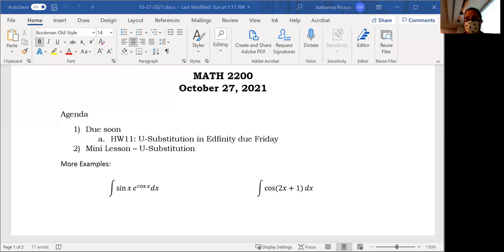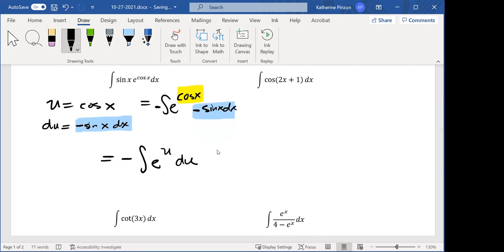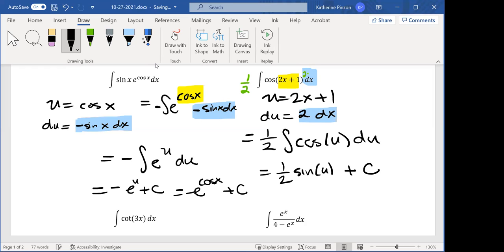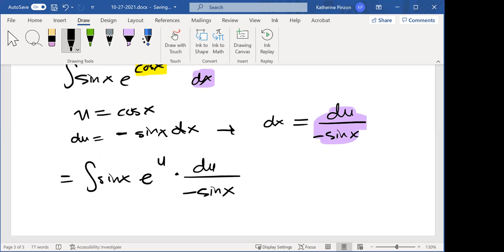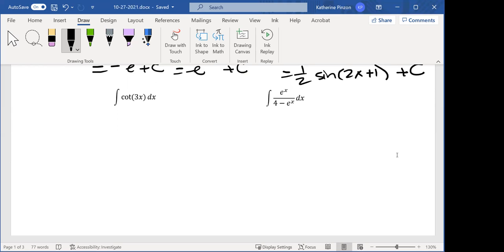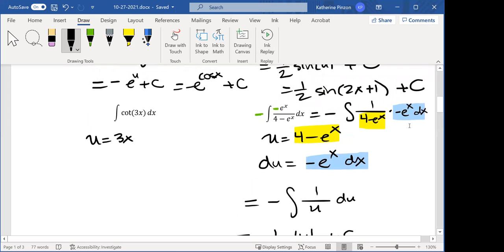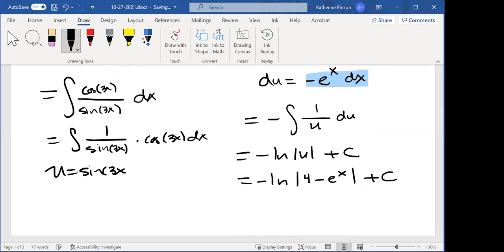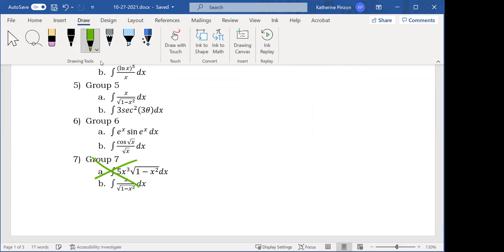Oct 27 - More U-Substitution